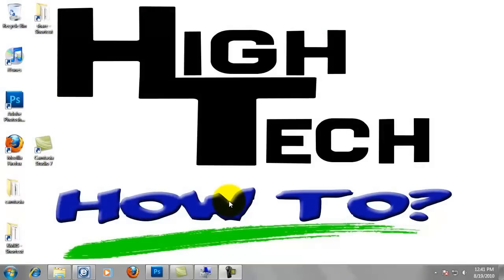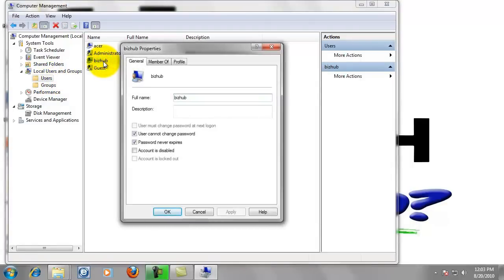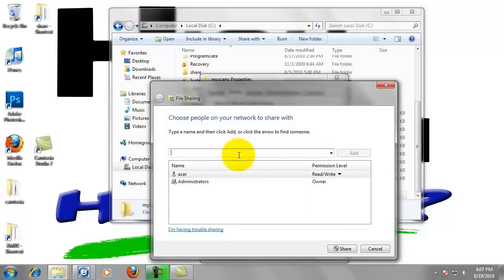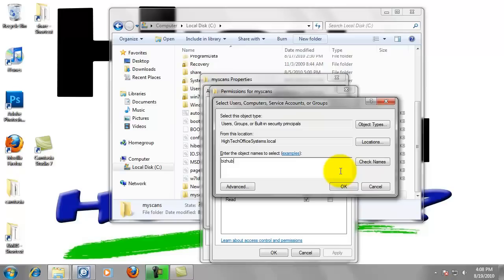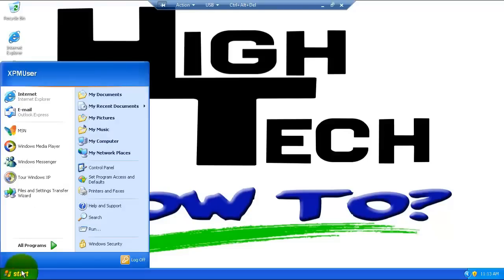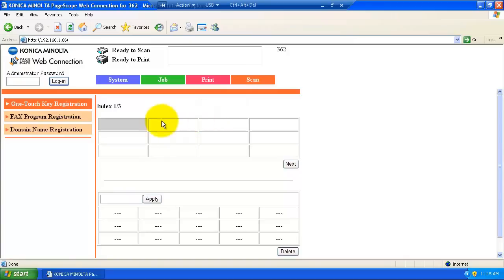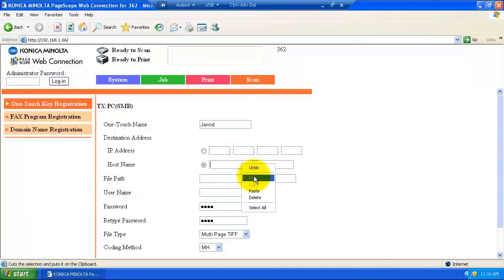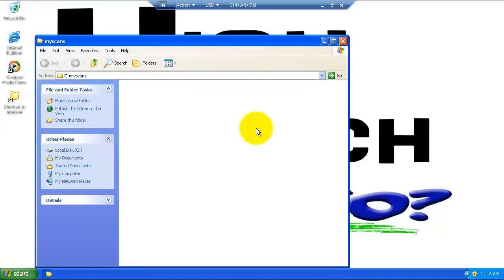SMB Scanning Windows7/Vista Pro Bizhub 350/362 series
High Tech Office Systems shows how to setup scanning on windows7/Vista for bizhub 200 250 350 and bizhub 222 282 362